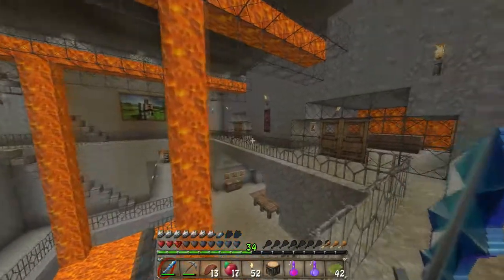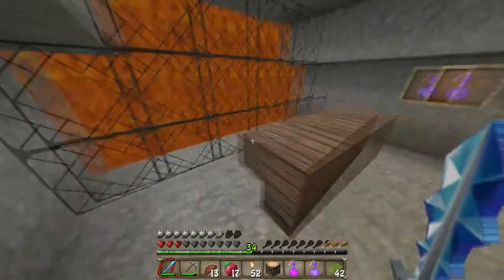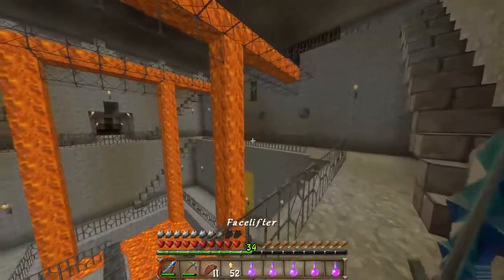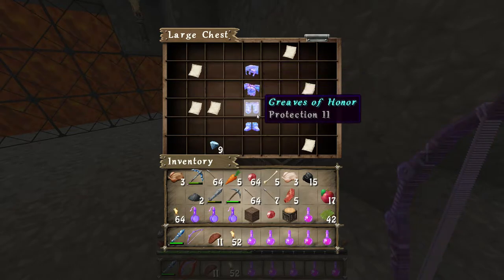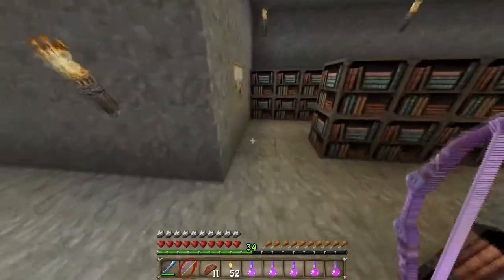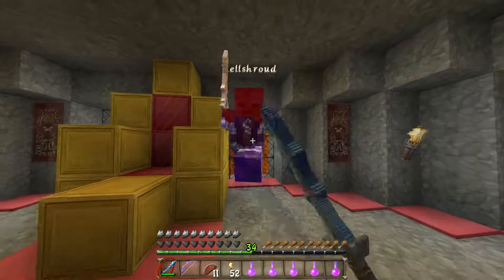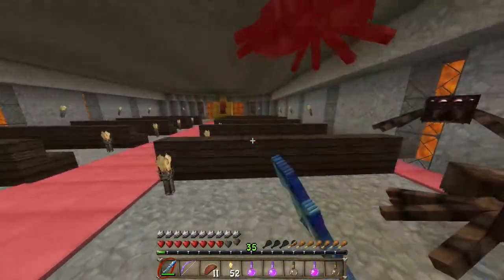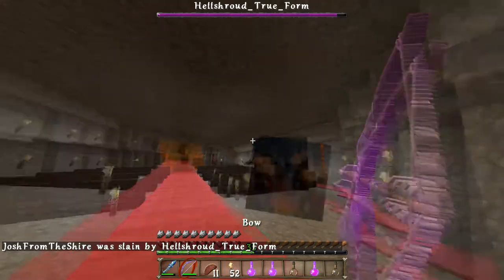Minecraft: Ascension of Synergy Episode 5 - Deep Trouble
Welcome back to Ascension of Synergy, the Sequel to my Treasure Hunter series. Ascension of Synergy a narrative driven epic quest to save the world featuring a whole host of characters, various locations and epic battles. This is an original story written by myself which I am telling through vanilla Minecraft.

In episode 5 I explore the seemingly abandoned Kin Derihm, but my arrival has not gone unnoticed.